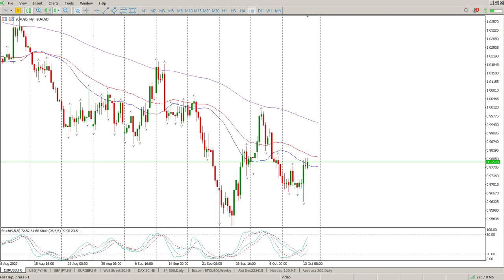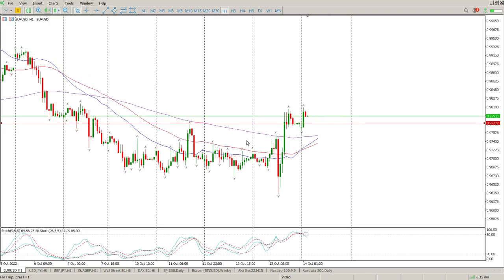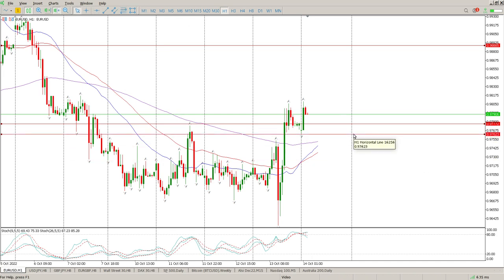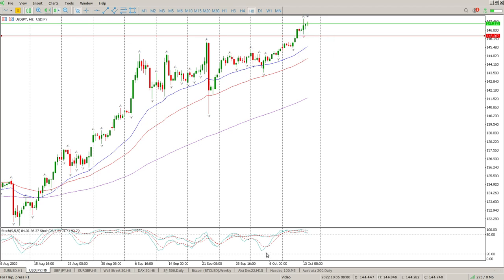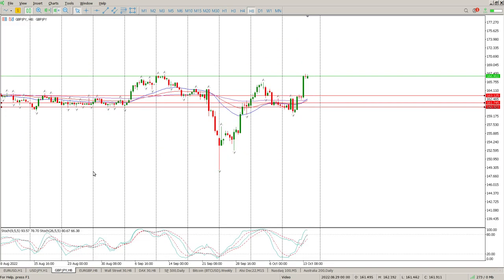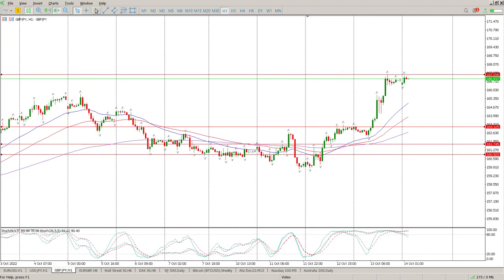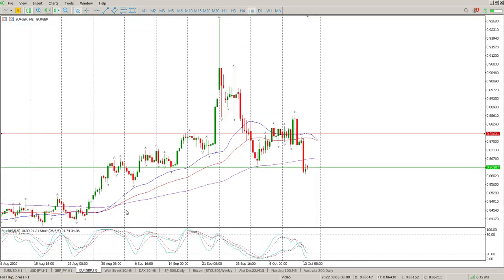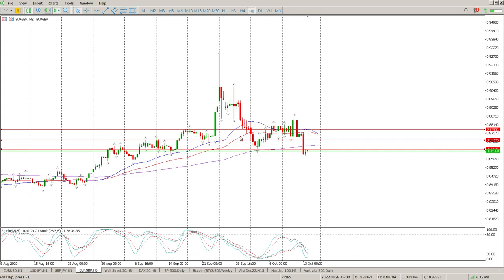EUR/USD Forex Today 14 October 2022 Day Trade Setups and Daily Technical Analysis. Learn to trade